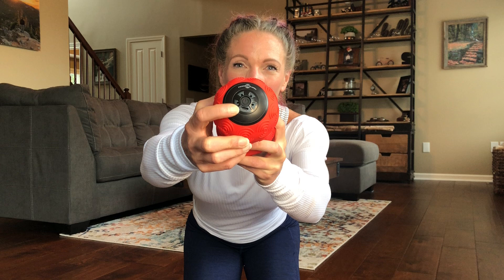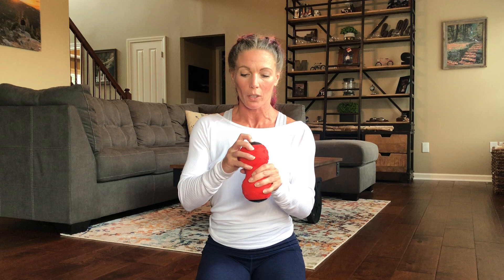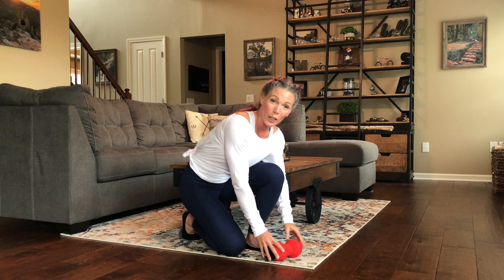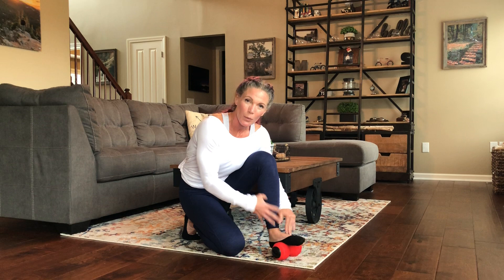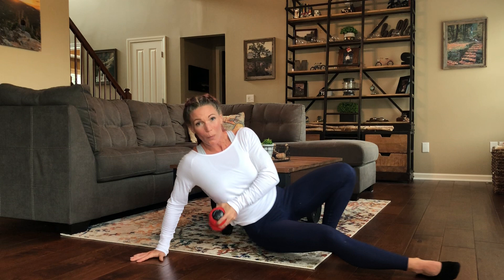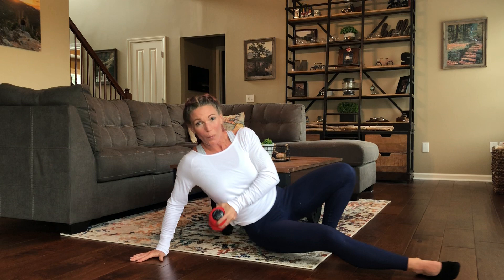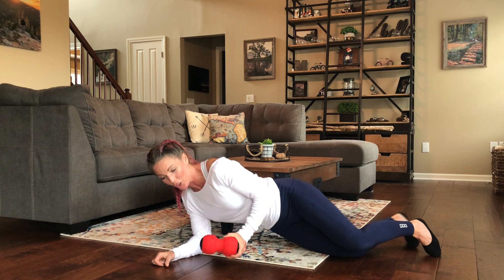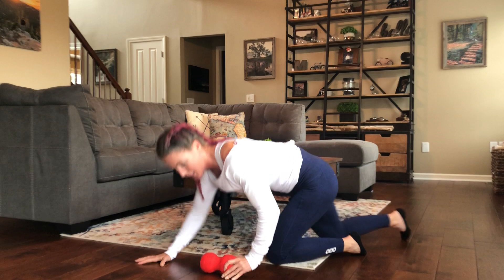Power Plate | Laura Wilson Explains The DualSphere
Master Trainer Laura Wilson explains the Power Plate DualSphere and demonstrates the best tips and applications.

Download the free Power Plate app for more workout videos and tips.  Available for Apple and Android devices.